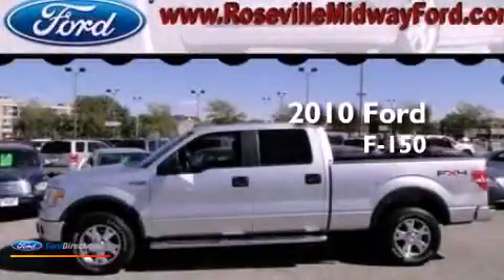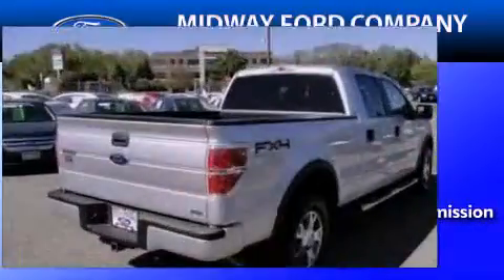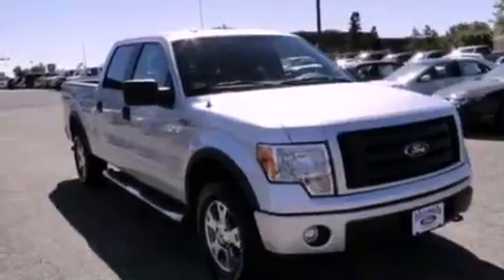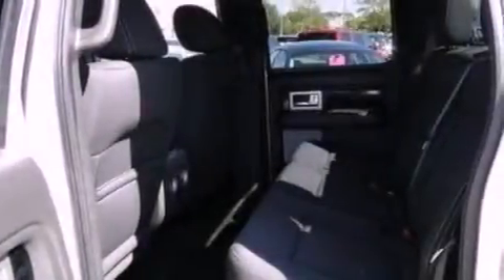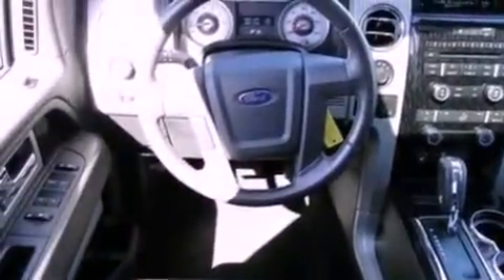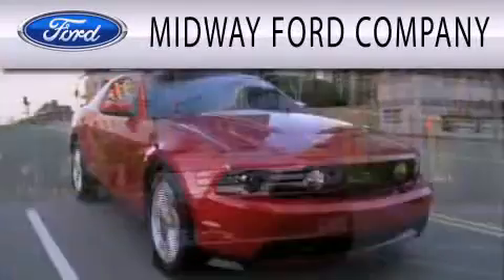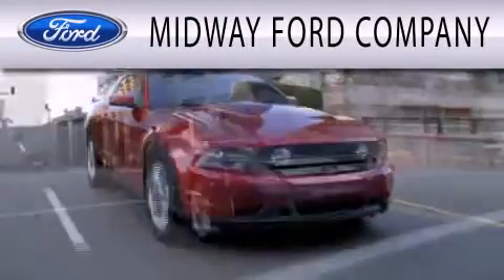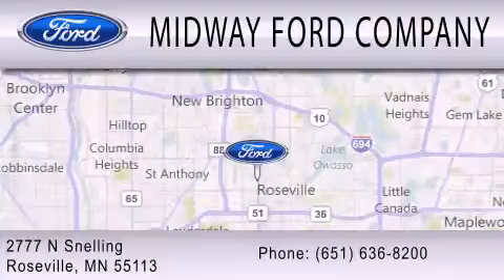2010 Ford F-150 Roseville MN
Year : 2010
 Make : Ford
 Model : F-150
 Engine : 5.4L V8 24V MPFI SOHC FLEXIBLE FUEL
 Trans . : 6-SPEED AUTOMATIC
 Exterior : INGOT SILVER
 Miles : 27,264
 Interior : BLACK
 Stock : 12TR230